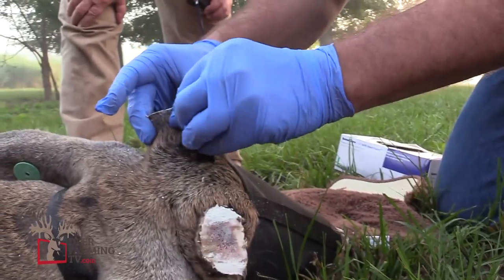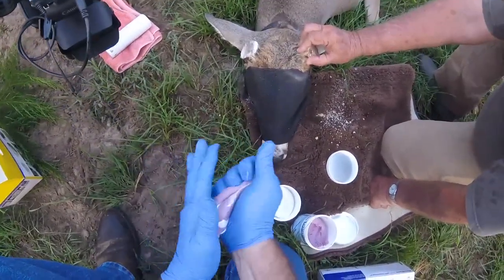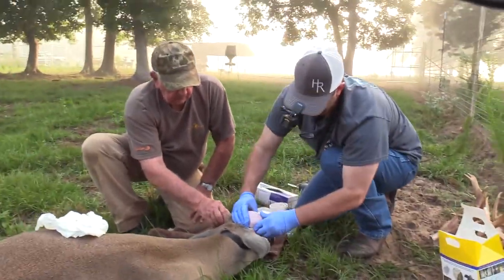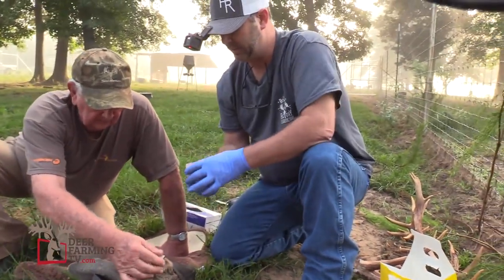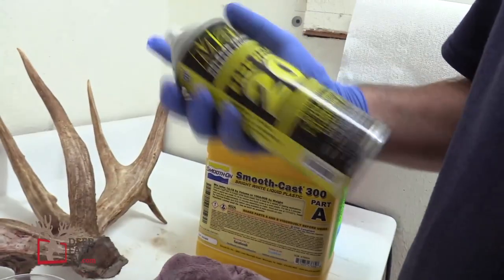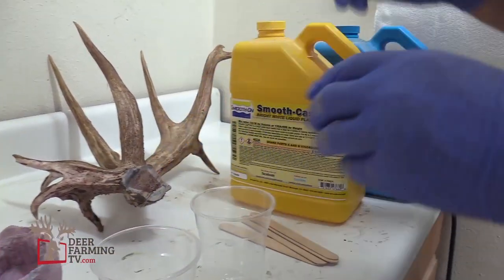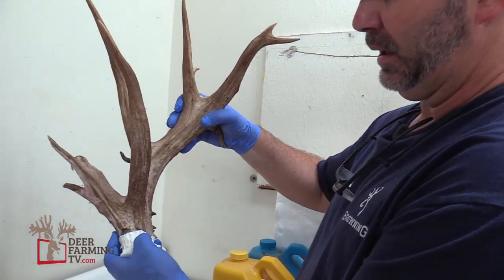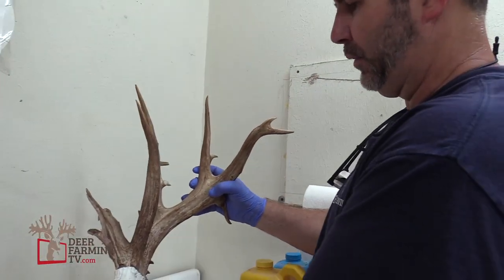How to - Cast Antler Bases - Deer Farming TV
Guide on how to cast antler bases. Taxidermy Tip.